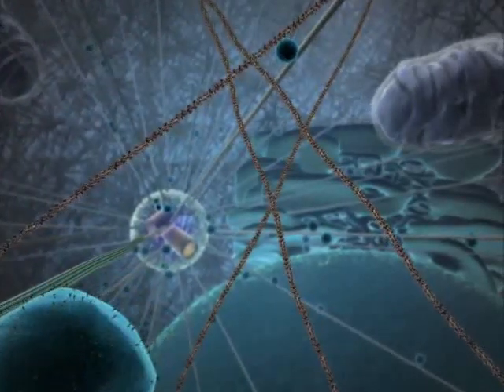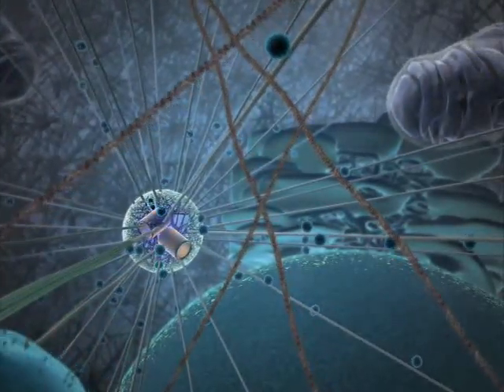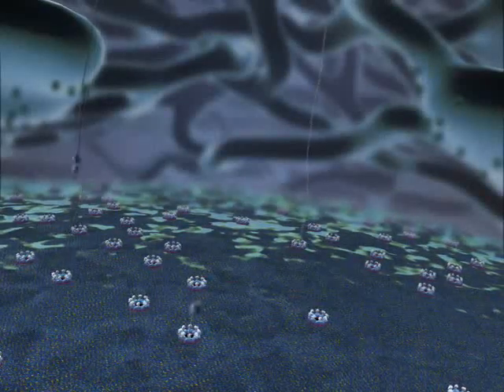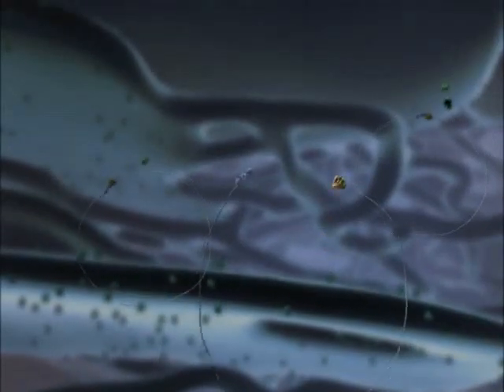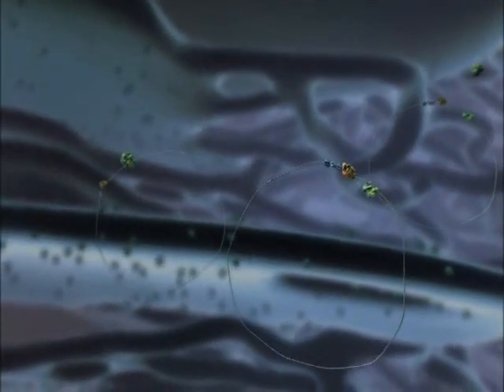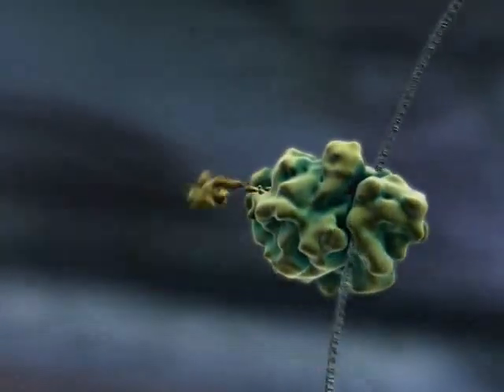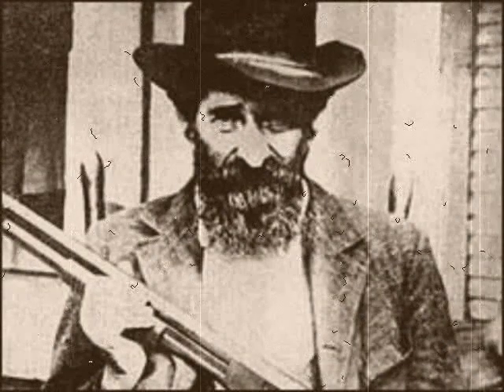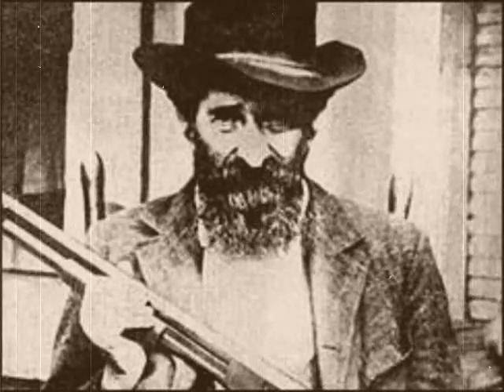The Sobjectivity Game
unio mystica. Triggered by Hermann Hesse's Glass Bead Game, Mr. Selkirk posts a response to Magister Caecus in an attempt to come to terms with the objectivity vs. subjectivity debate. Selkirk concludes that subjectivity is not an opposing concept at objectivity's opposite pole, but rather it is a way of seeing new objective truths, which admittedly look strange when first discovered and feel strange when first felt. Selkirk also wonders how it is that we can enjoy seemingly lower forms of objective truth, such as a Scarlatti sonata being played via a MIDI interface.